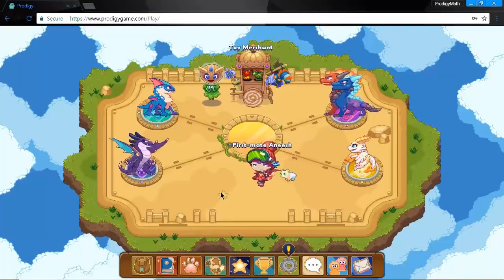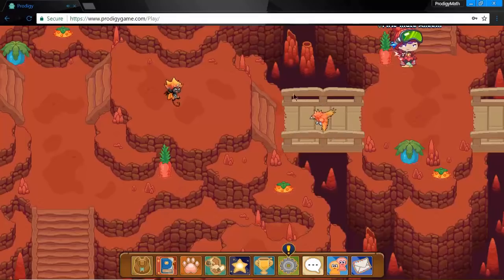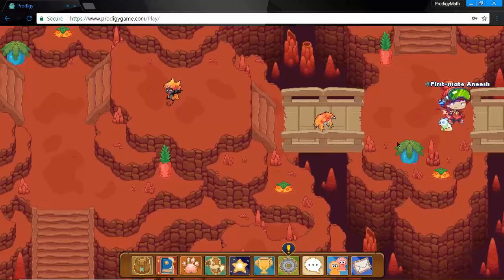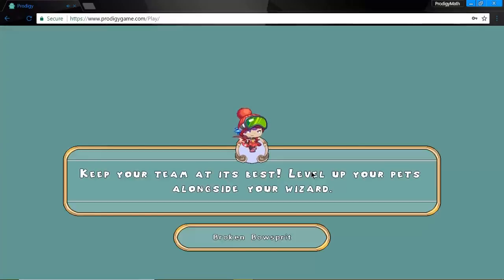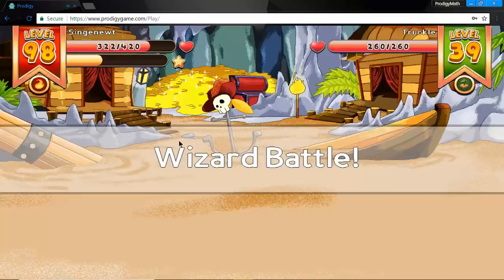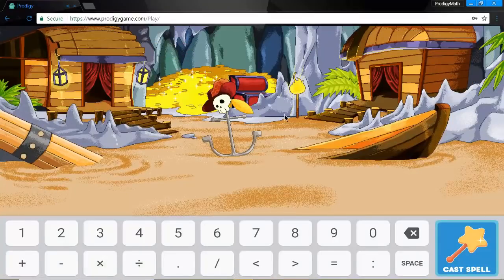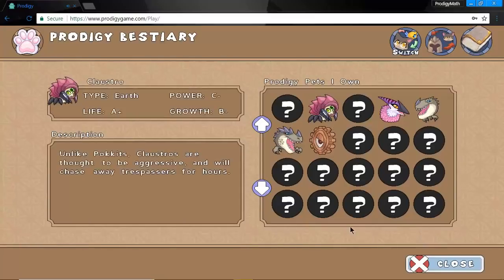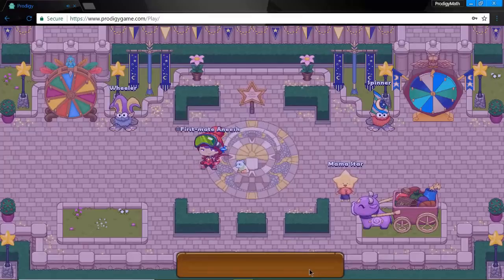Prodigy | How to Catch the Best Pet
I Make A lot of Awesome Tutorials that everyone needs to know about this game. If you have any questions, post something on the discussion page and I will make a video about all the questions I receive! I trying to make this channel a Prodigy "Encyclopedia of Tutorials," so help me out.

Prodigy Math Game is a free online math game like Pokémon. Go to Prodigygame.com/play and click on NEW STUDENT to create a free account.